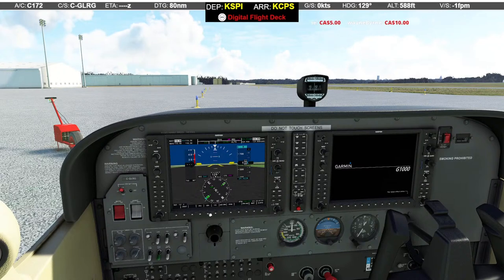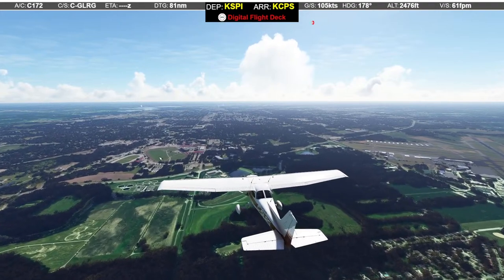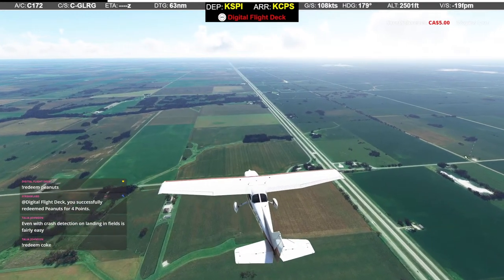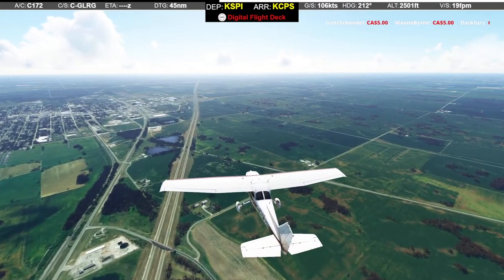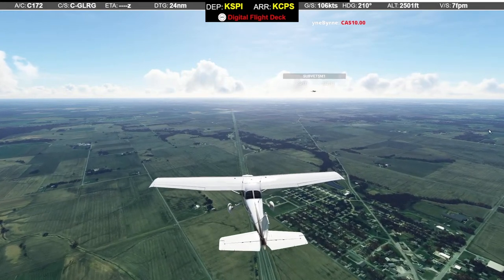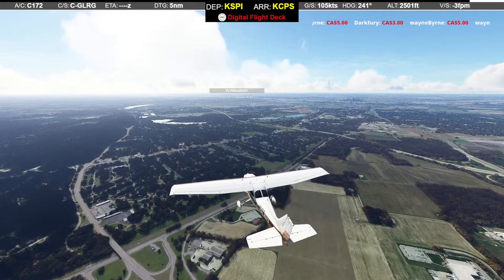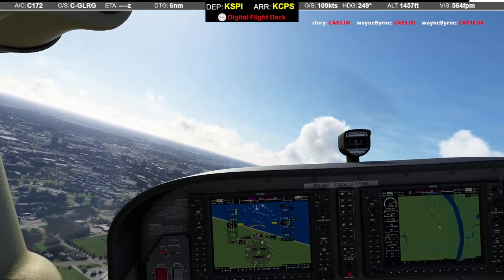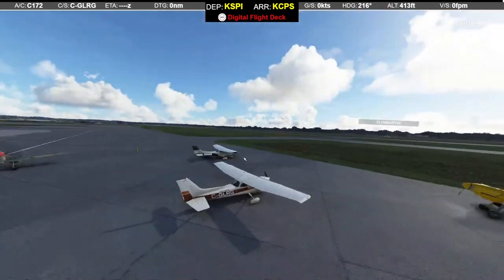Flying the Mother Road - Route 66 | Community Flight | Leg 3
Leg 3 - Springfied, Illinois (KSPI), to St Louis, Illinois (KCPS)

U.S. Route 66  was one of the original highways in the U.S. Highway System. US 66 was established on November 11, 1926.  The highway, which became one of the most famous roads in the United States, originally ran from Chicago, Illinois, through Missouri, Kansas, Oklahoma, Texas, New Mexico, and Arizona before terminating in Santa Monica in Los Angeles County, California, covering a total of 2,448 miles (3,940 km).

Although it only existed as a unified, legally codified road for 59 years—between 1926 and 1985—Route 66 became a great symbolic trailway of human civilization. It will live forever as a route whose traffic reshaped the world of its time, transporting generations of adventurers, migrants, grifters, and dreamers toward untold opportunities.

We are going to fly Route 66 in this multiplayer, community flight series, in small General Aviaiton aircraft.